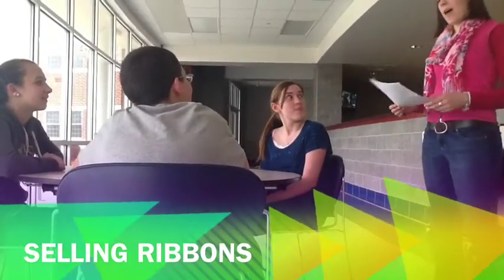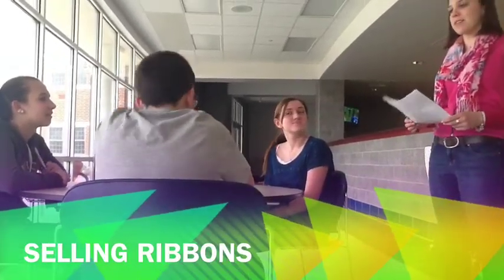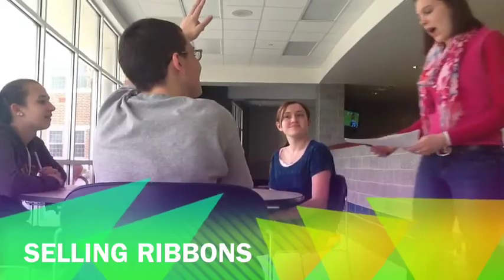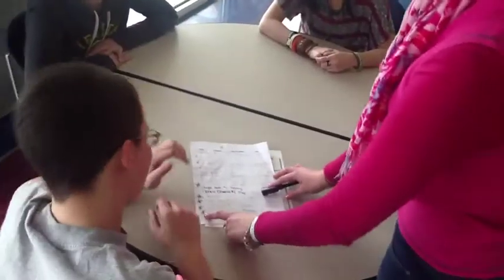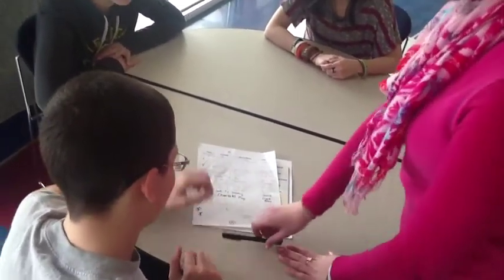Community Service Video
Richland High School News - Johnstown, PA